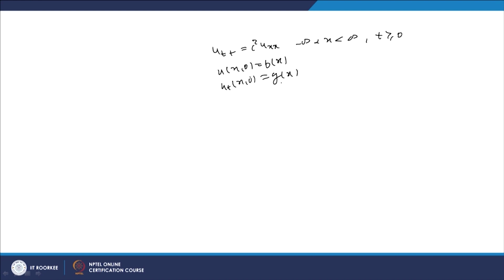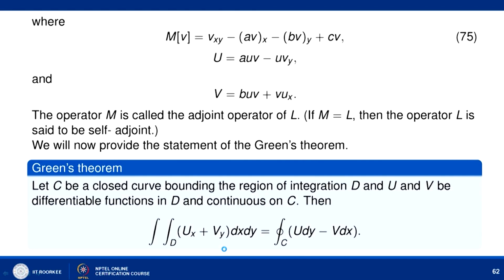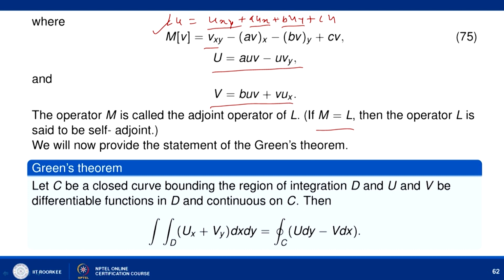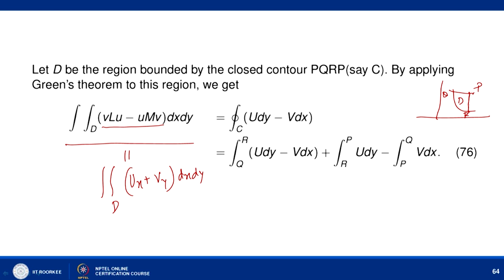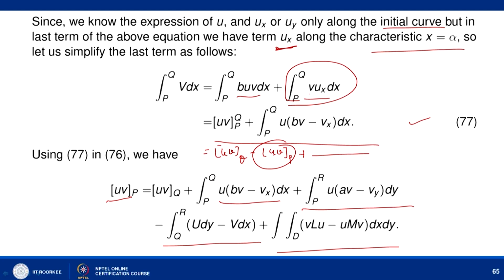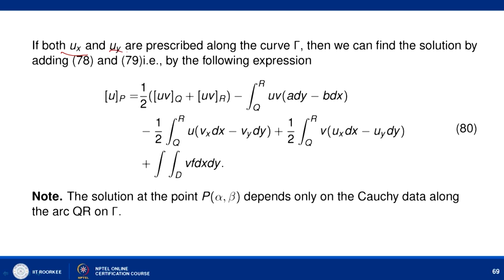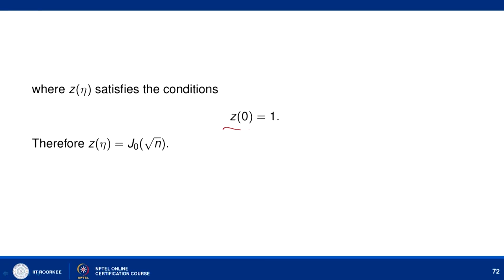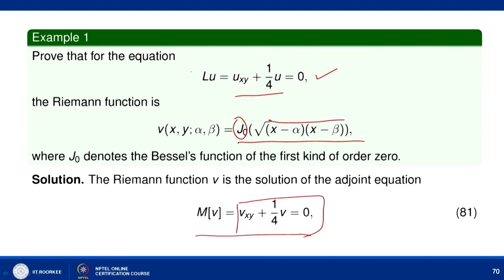mod12lec57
Solution of non-homogeneous wave equation